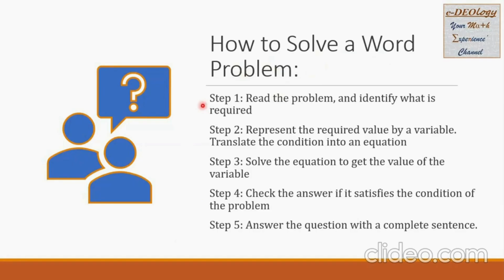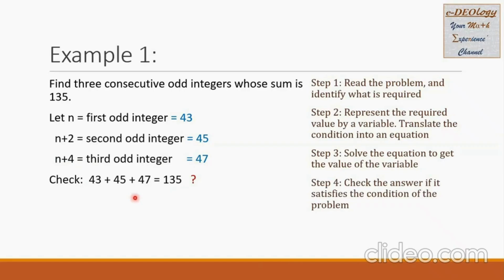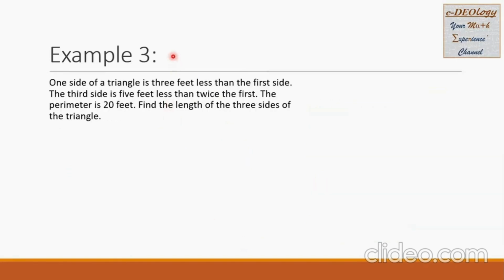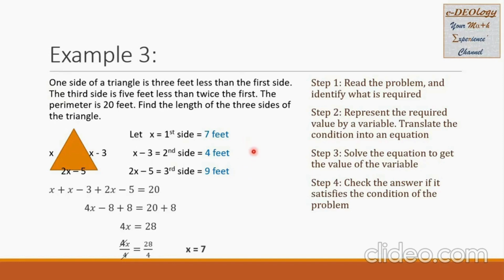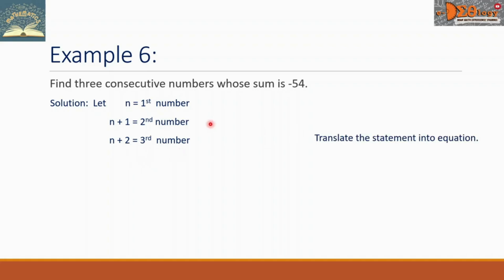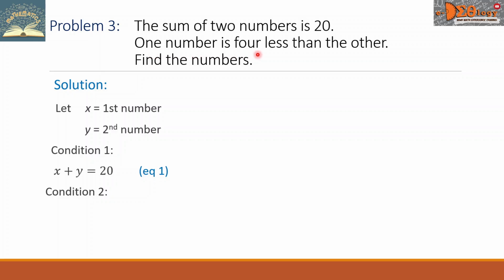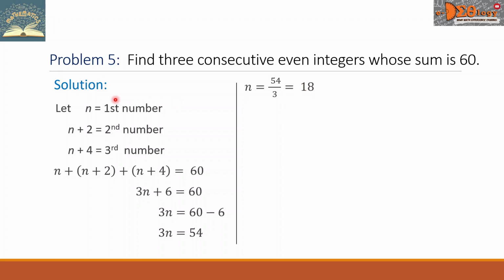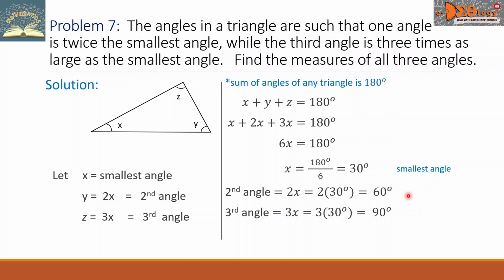Chapter: Applications of Linear Equations – Word Problems